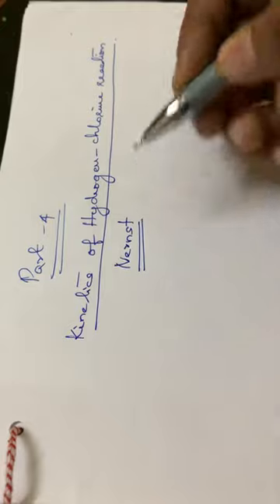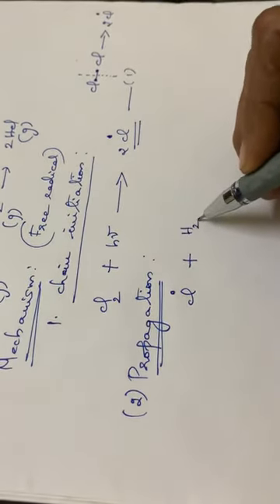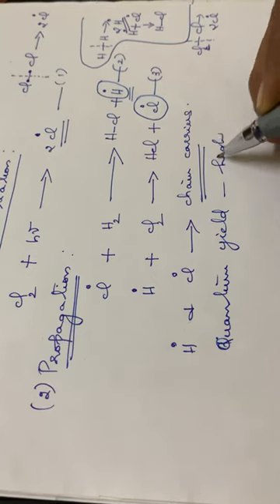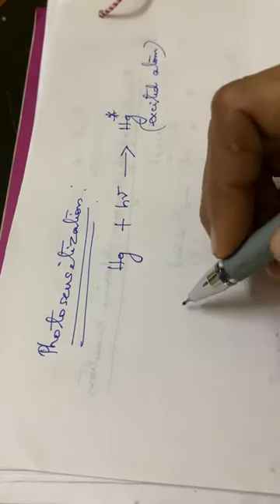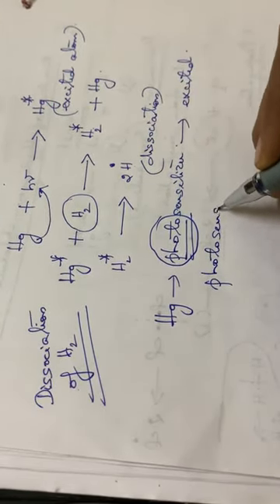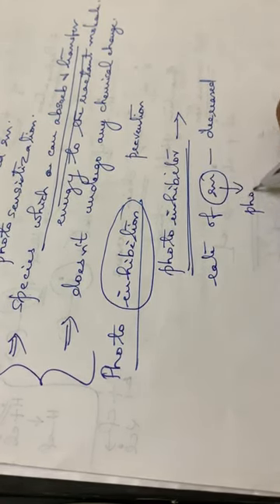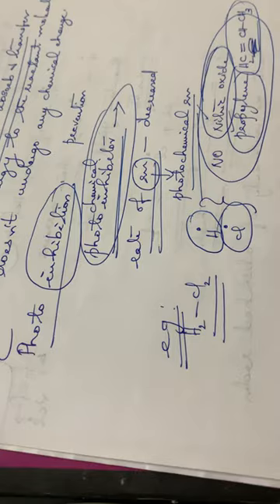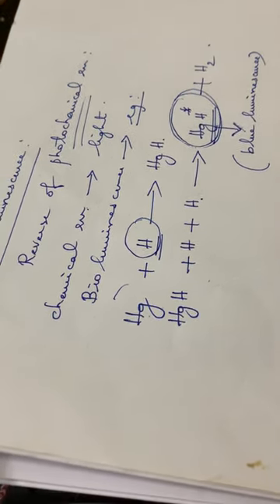S3 Physics part 5